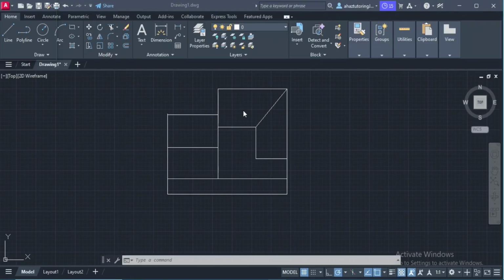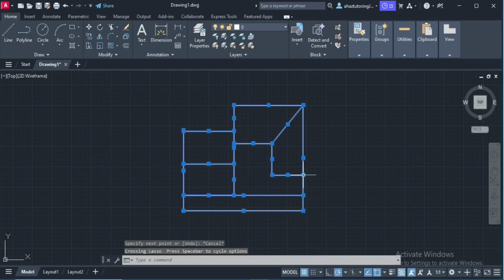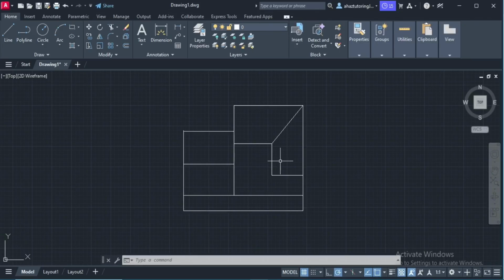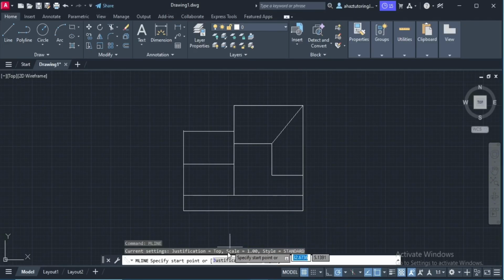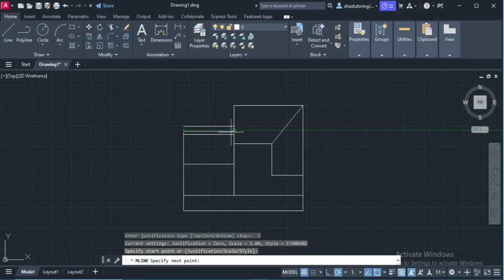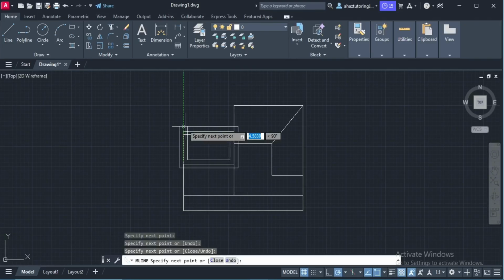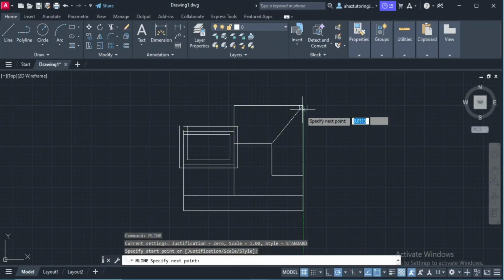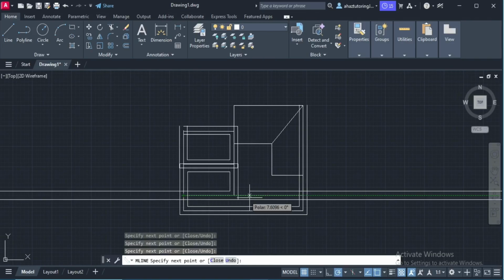How to Make Walls in AutoCAD (2026 Beginner Tutorial)